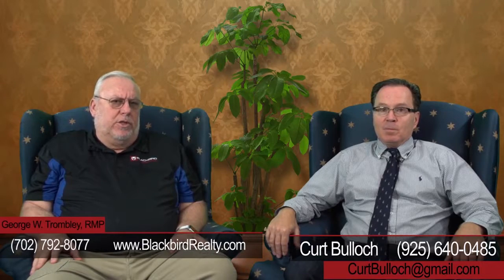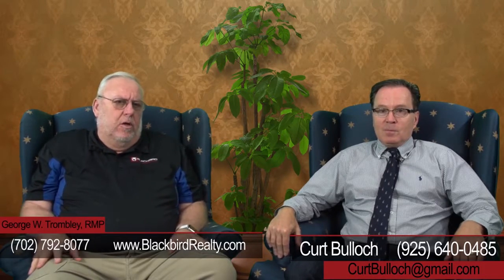Advice on Employment Practice Liability Insurance by Las Vegas Property Management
We are talking about insurance for your Las Vegas rental property, and today we have Curt Bulloch from Bulloch Insurance Brokers joining us. Curt’s company specializes in property management insurance, and the products that their owners may need. Some of the insurance policies we talk about are standard types of coverage that you are probably aware of. However, we also want to talk about the types of insurance that might not be as familiar to you. Today, we’re discussing a specific type of coverage that you may not even realize you need.

Employment Practice Liability Insurance

As an employer, one thing you want to look for is EPLI – employment practice liability insurance. That...